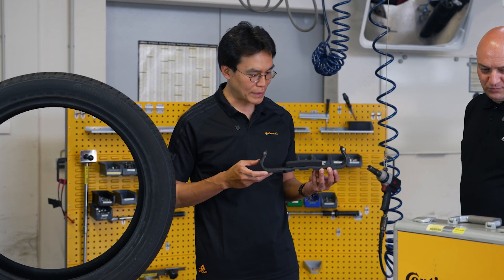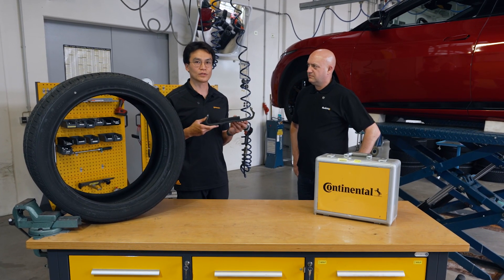ContiSilent - NVH Testing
Kwik Fit Tyre Expert Mark is joined by Continental's NVH Test Engineer King to talk how the noise cancelling technology works within their ContiSilent tyres.